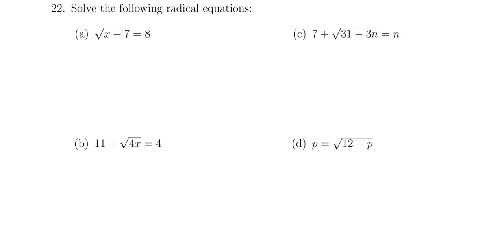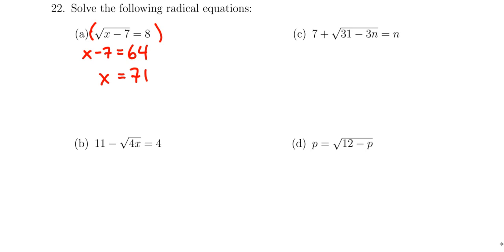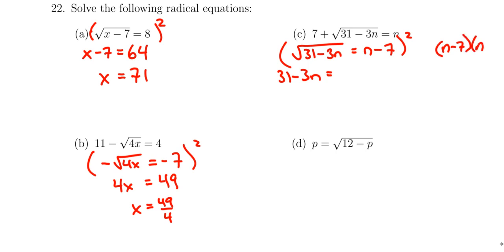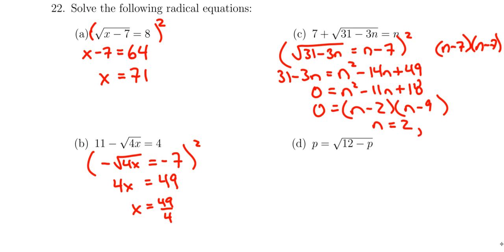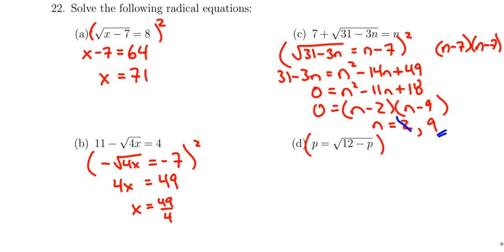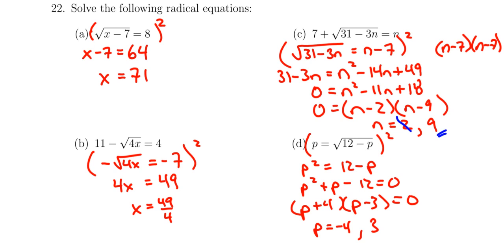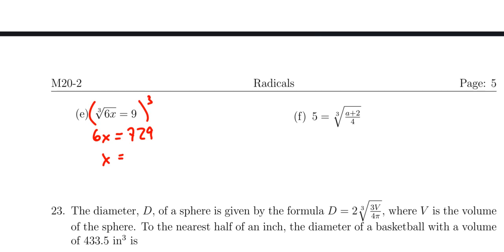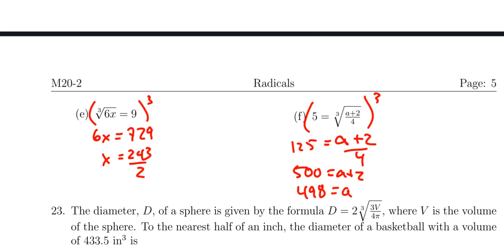Solving several radical equations 22